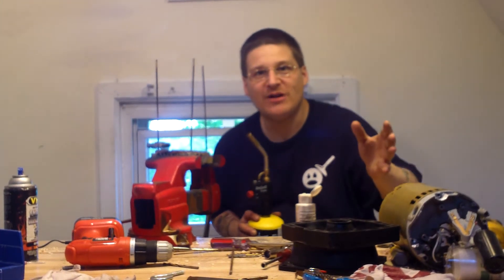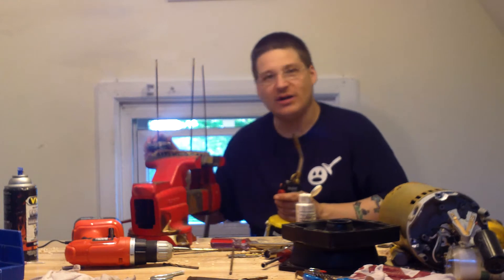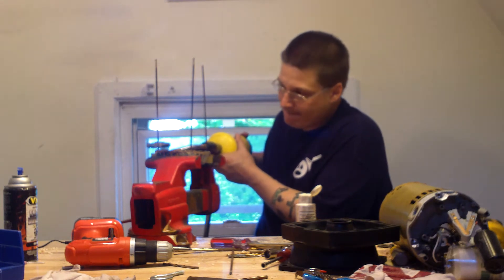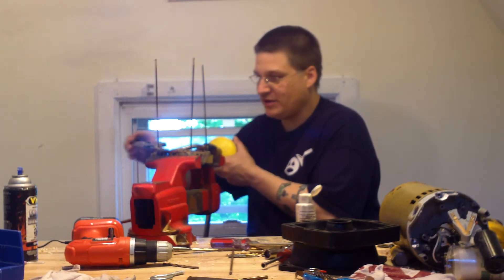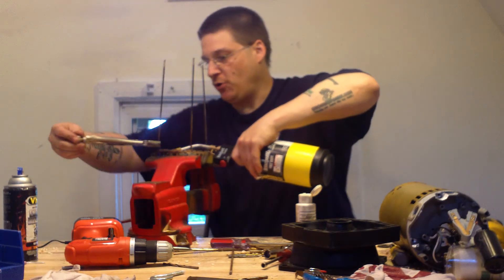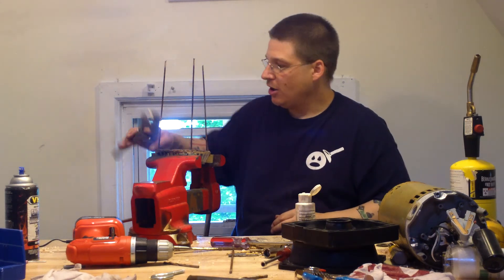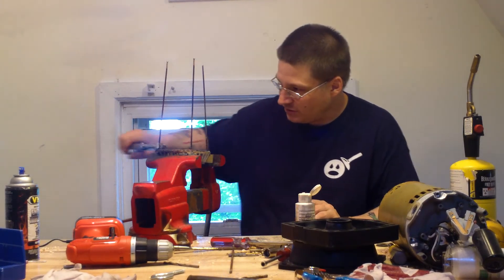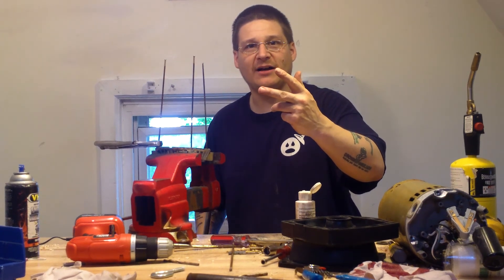Stubborn Hayward Super Pump Bolt Removal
Watch as Joseph shows you how to remove stuck & stubborn through bolts from the AO Smith motors end bell.